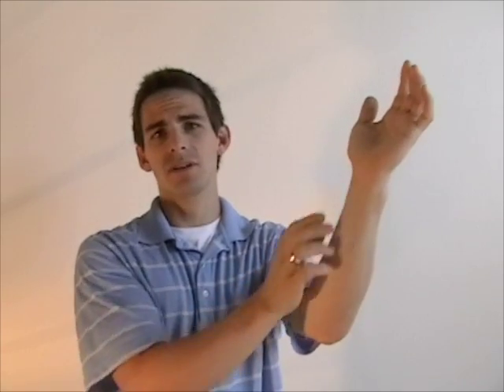Carpal Tunnel Syndrome Therapy - Huntington Beach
We specialize in sports injuries and getting athletes back to their sports fast (running injuries, shoulder tendonitis, IT Band, Runners Knee, Hip Flexor tightness). We see athletes anywhere from baseball, triathletes, golfers, basketball, cyclist, runners and so on. We provide Active Release Techniques (ART), chiropractic care, strength training and corrective exercises. The Performance Place Sports Care is located in Huntington Beach, CA.